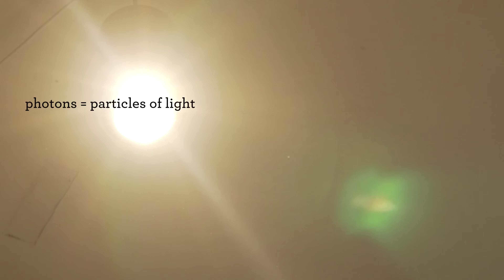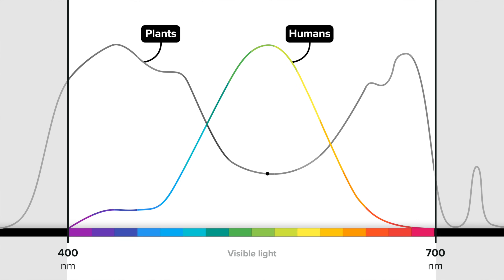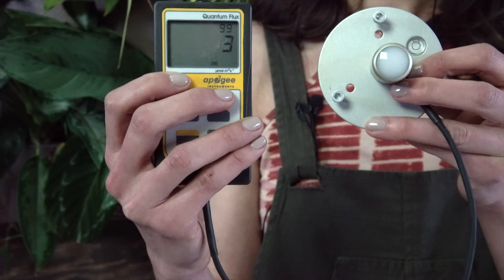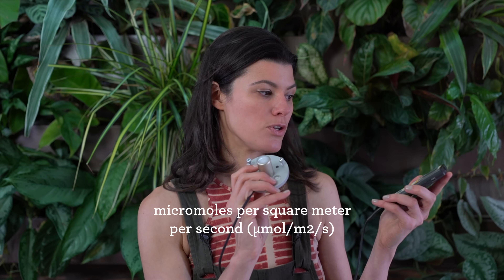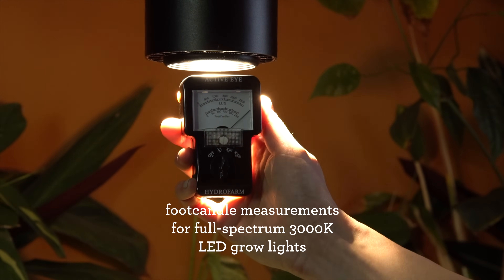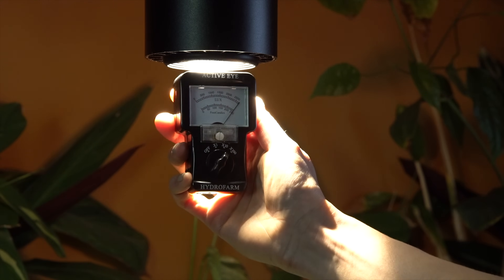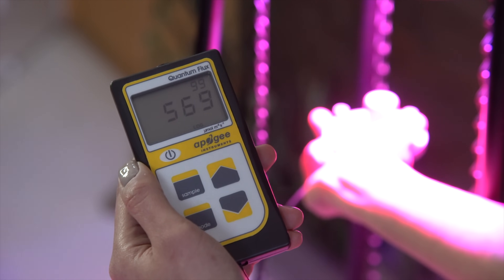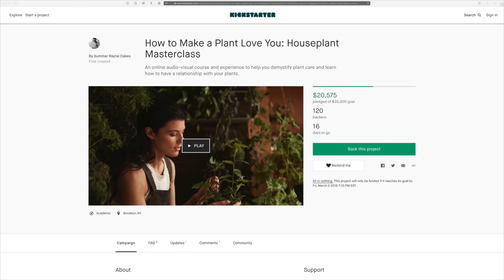Accurately Measure Light in Your Home: PAR Meter vs Footcandle Meter — Plant One On Me — Ep 053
In last week's episode—Episode 52—I showed you how plants "see" light compared to how we perceive light. Well, that will come into play in this episode, because I'm going to show you how you can accurately measure light in your home.

To do that, I'm employing light meters, including a PAR Meter and a Footcandle meter. Footcandle meters are a common way to measure light, but they are getting phased out because they come with certain limitations, which you'll find out about shortly. PAR Meters are much more accurate, though they can be a bit more expensive.

I should say that you don't need meters to have a good sense of light in your home, but by having a meter, you have a much more accurate understanding of the quality, quantity and intensity of light your plants are receiving and if they are adequate for the plant's growth and reproduction.

Lastly, I launched a Kickstarter two weeks ago for How to Make a Plant Love You: Houseplant Masterclass and if you haven't considered supporting yet, then I would love your contribution If you've been digging these videos, then wait until you see what I have in store for the Masterclass!!!

LINKS TO PRODUCTS IN EPISODE:

Apogee PAR Meter

Foot candle Light meter

Hydrofarm LG17000 (Footcandle) Light Meter

GRO GLO Light